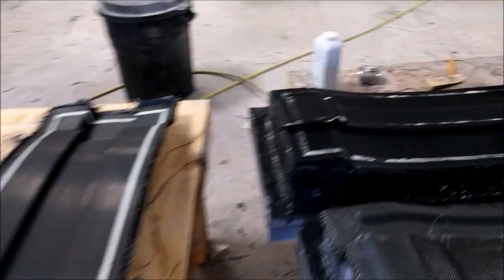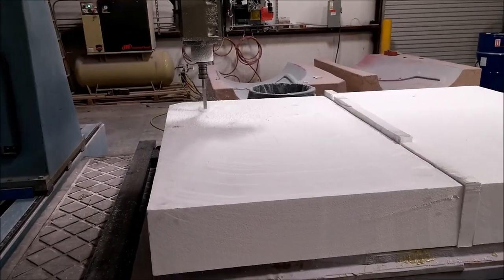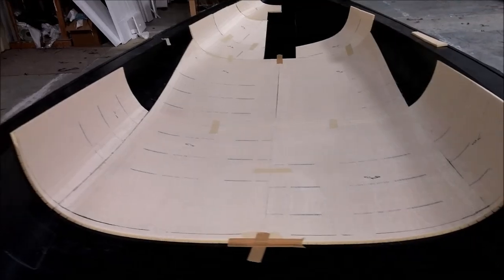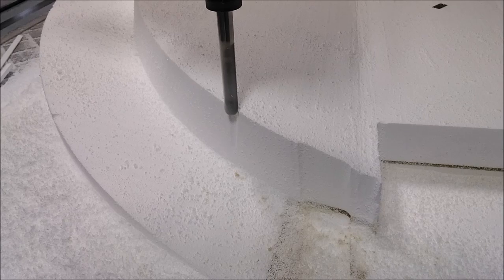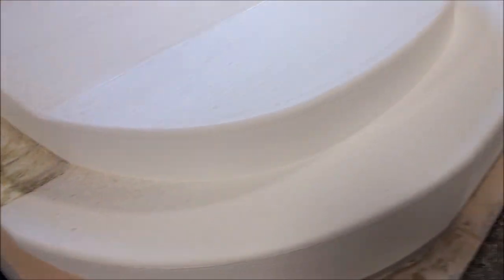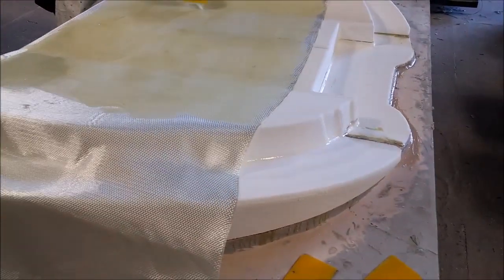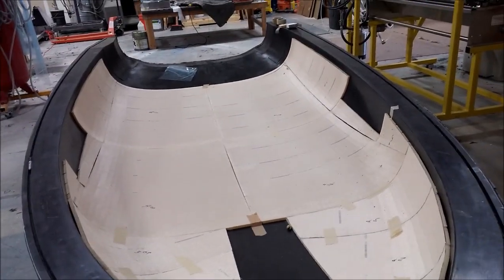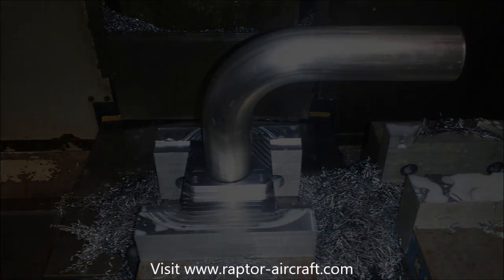Raptor Aircraft April 5th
Finishing the floor brace molds, creating the new aft bulkhead plug and sizing the core for the lower fuselage part.